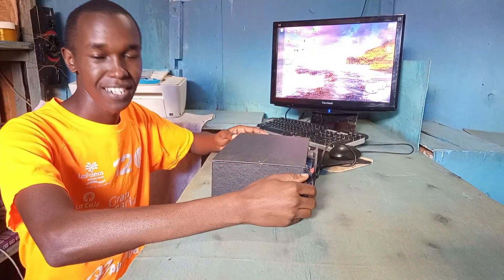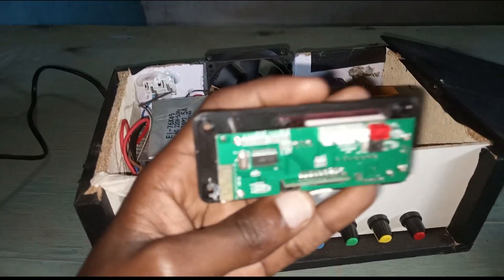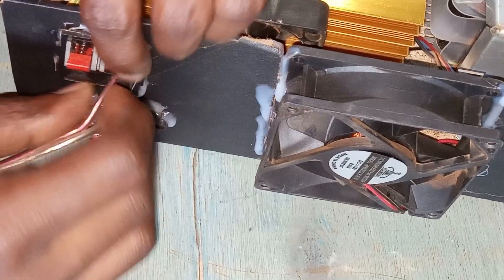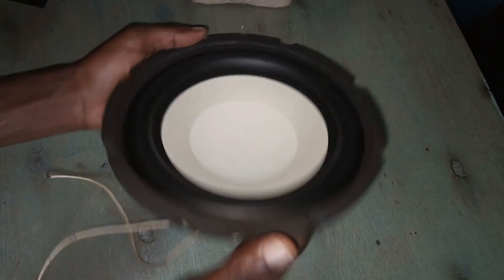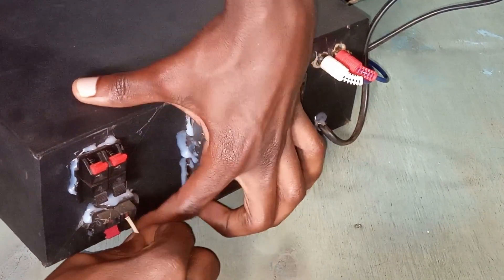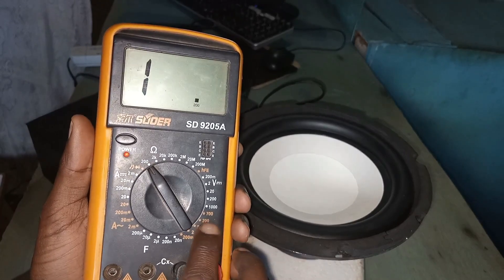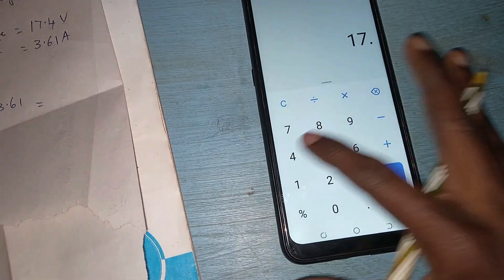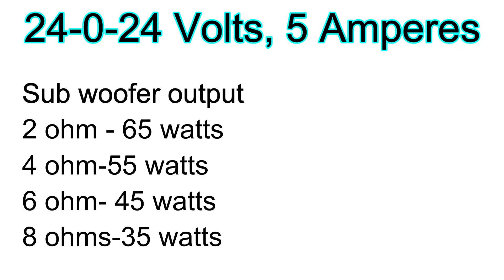Green amplifier board power output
Measuring the RMS (nominal power) output of 2.1 Heng Peng board